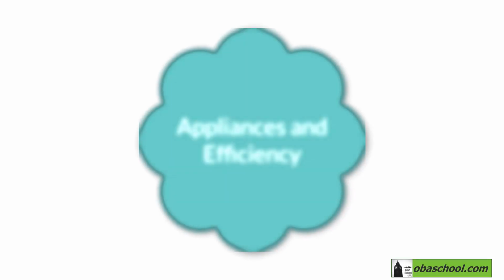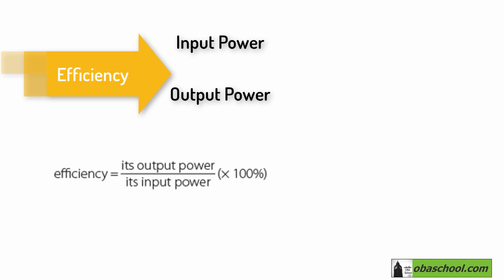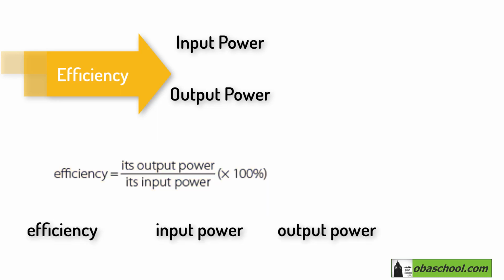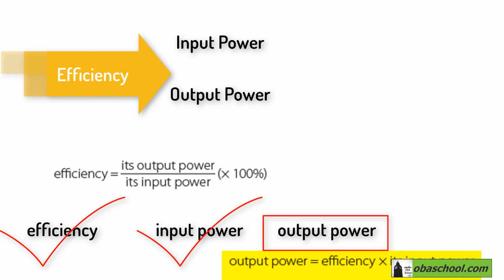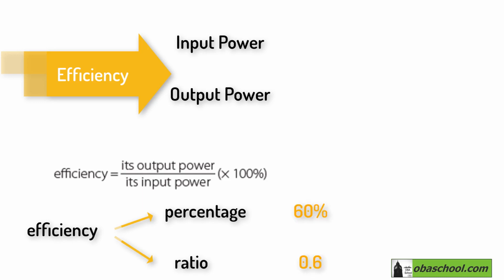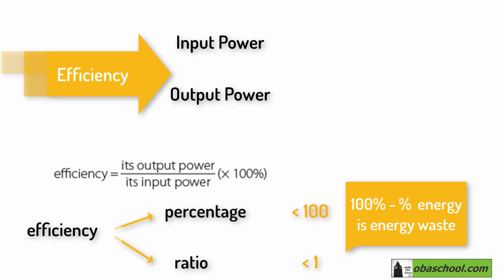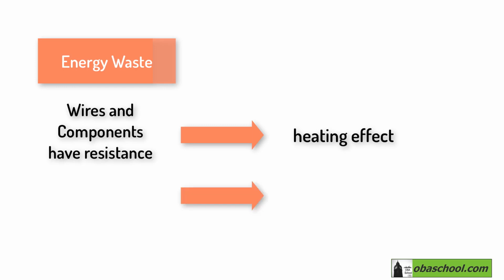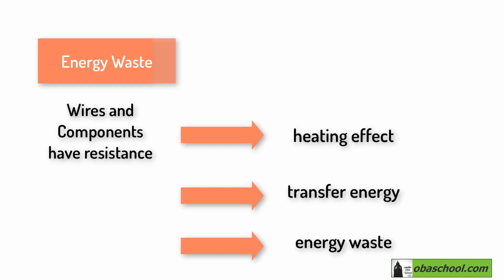Electricity in The Home - 1.11 Appliances and Efficiency - Appliances and Efficiency - Part 2